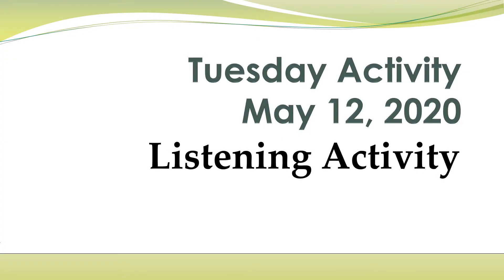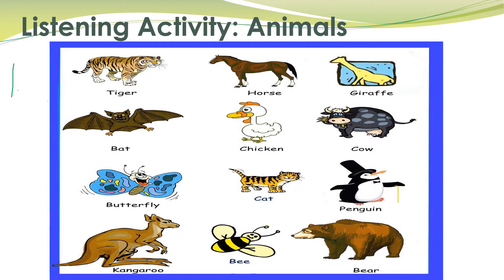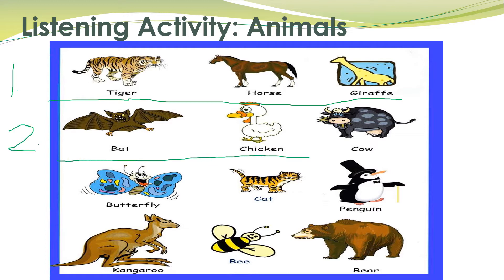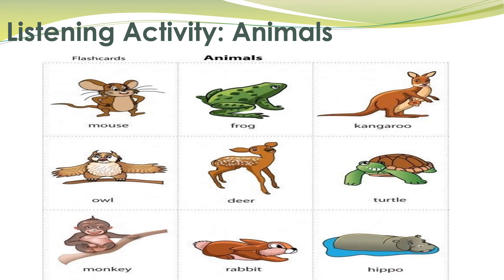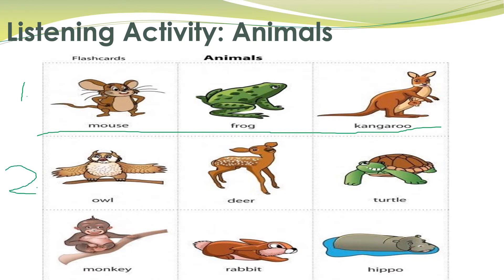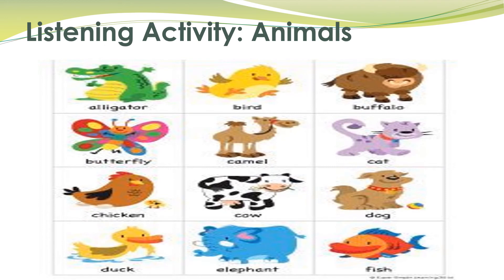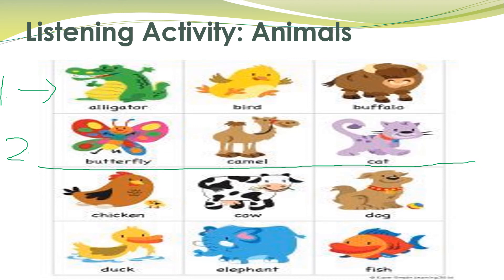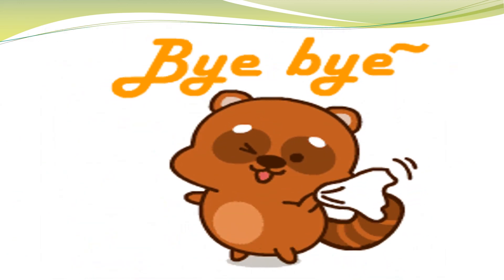Tuesday Activity 12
Animals Activity (Continuation)